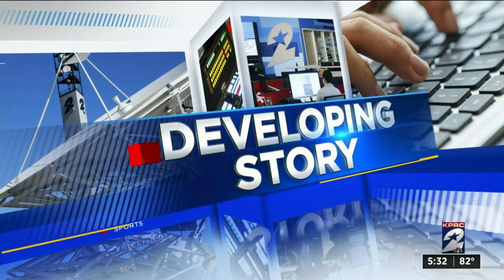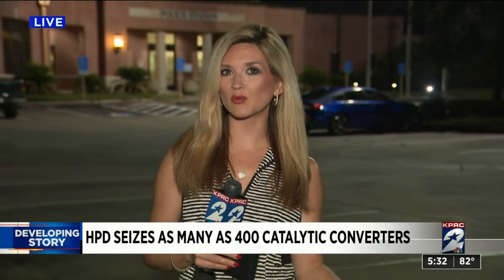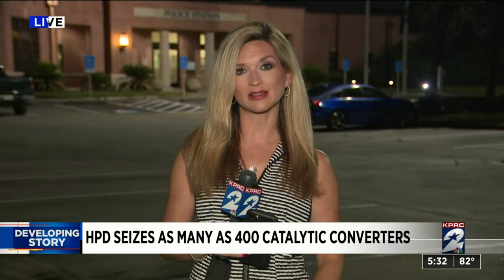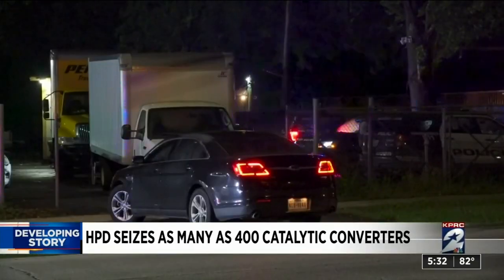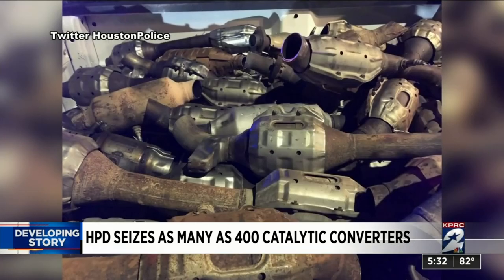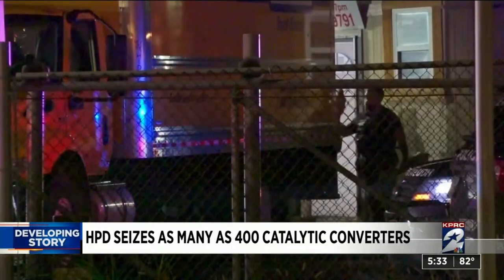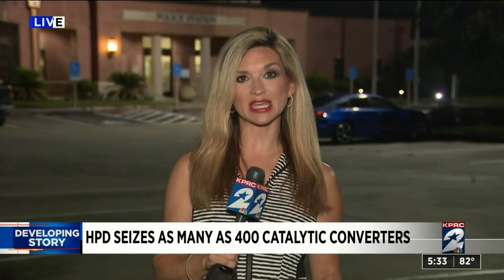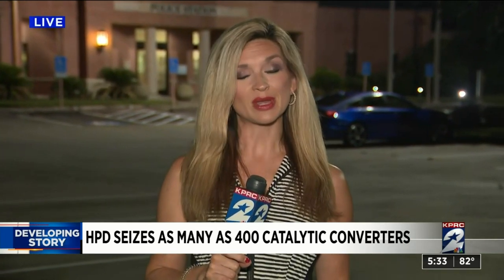Houston police seize as many as 400 catalytic converters